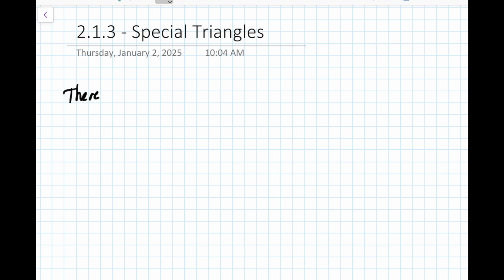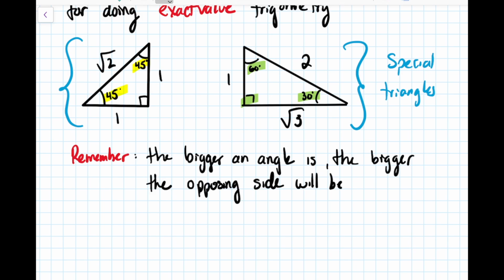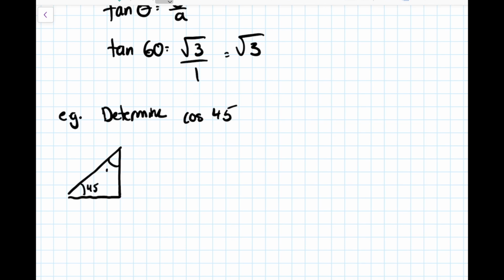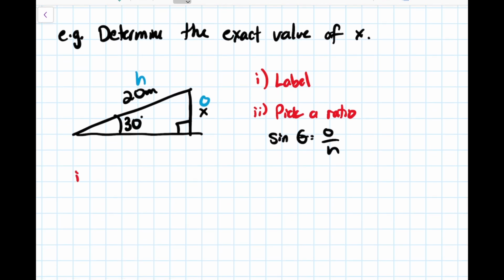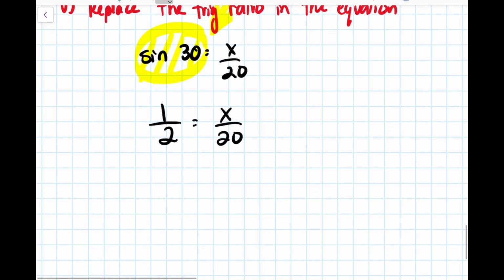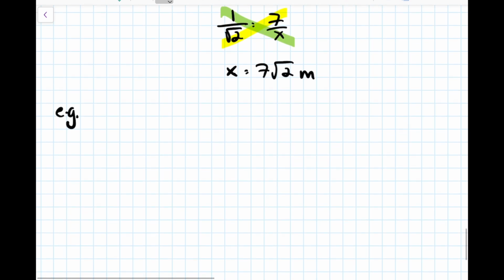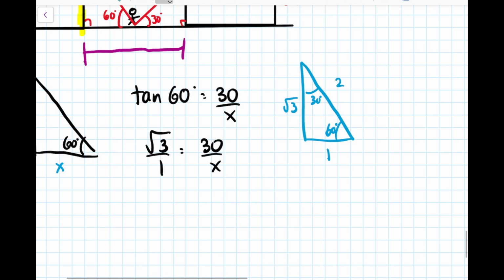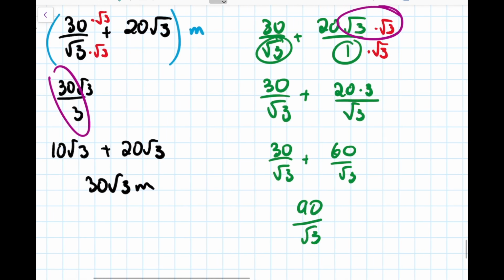Pre-Calculus 11 2.1.3 - Special Triangles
In this video, you'll encounter two special triangles that are very commonly used in advanced math for doing trigonometry with exact values. You'll get familiar with the triangles, and see how they use common angles and lengths to allow for precise answers to various questions.

Note: This is intended to be watched after the other 2.1 videos, as well as 2.0 and 2.2.1.

00:00 Introduction
01:16 The Special Triangles
04:07 Finding exact values of trig ratios
05:40 Example - Determine tan 60
06:24 Example - Determine cos 45
07:25 Finding angles from trig ratios
08:19 Example - Finding angles from exact values
09:28 Using exact values to find lengths
14:48 Example - Finding exact lengths
16:54 Exact length application question